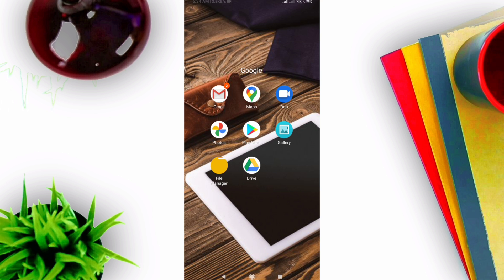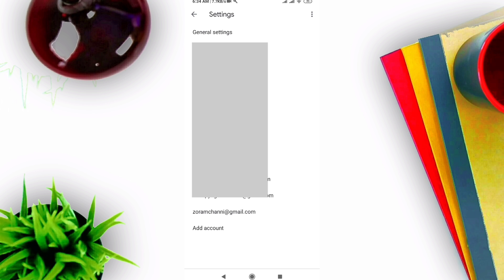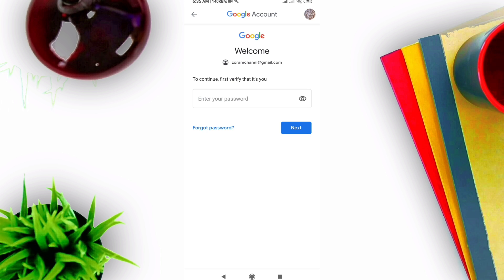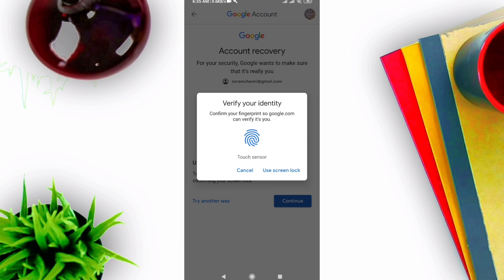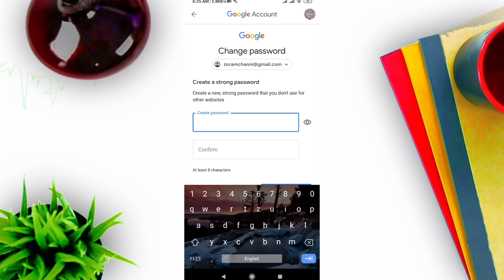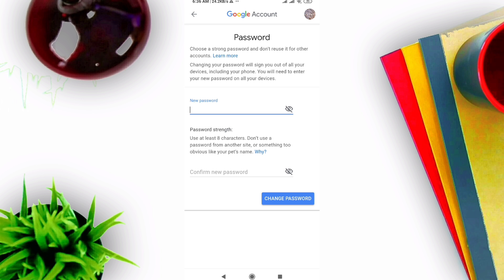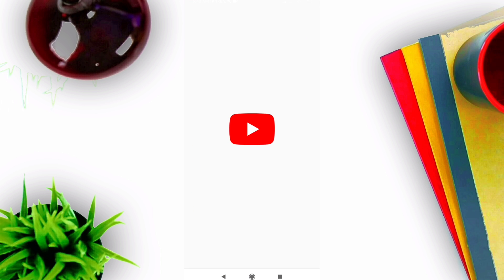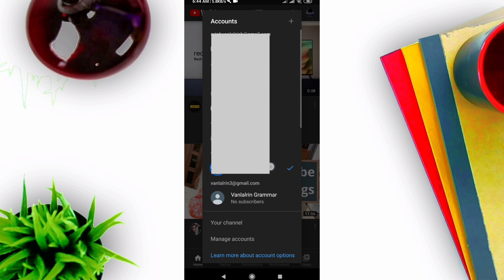How to see email password | Check email password | Gmail password check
How to see email password | Check email password | Email password check

how to check your email and password on epic games,
how to check email password in english,
how to check your email password in english,
how to check email password in email,
how to check email password from outlook,
how to check your email and password on fortnite,
how to check email password in facebook,
how to check your email and password on fortnite mobile,
how to check your email and password for xbox,
how to check my email password in my phone,
how to check email password in mobile in telugu,
how to check email password in mobile tamil,
how to check email password in mi phone,
how to check email password in mobile in hindi,
how to check your email and password on nintendo switch,
how to check your email and password on netflix,
how to check your email and password on nintendo,

Channel:--

best screen recorder apps,
how to see email password,
best free movie app for android,
best free movie download app,
best movie apps for iphone,
best movie download apps,
cover photo for youtube,
download movies free,
facebook password change,
how to add second channel on youtube,
how to change profile picture on youtube,
how to change your banner on youtube mobile,
how to check email password,
how to clean virus from android,
how to create new channel,
how to delete email account,
how to download movies in ios,
how to remove virus from android phone,
how to reset fb password,
how to set pic on youtube channel,
movie app,
movie apps,
movie download app,
movies app for iphone,